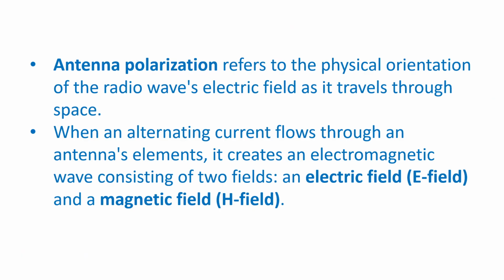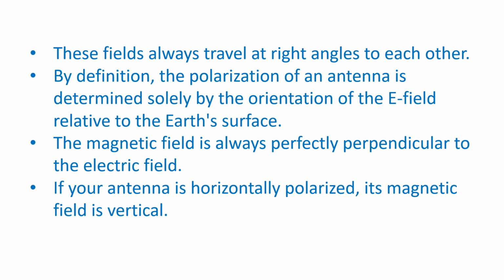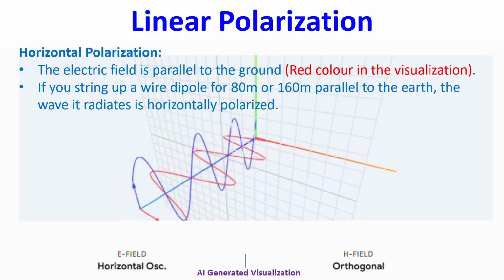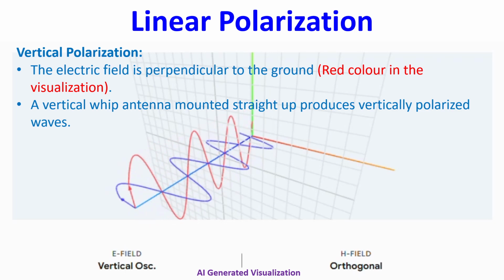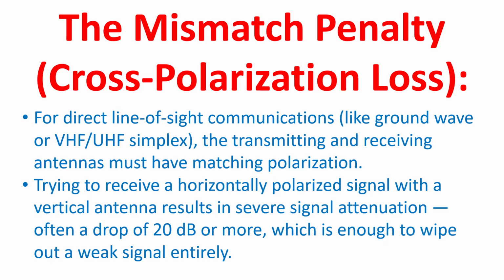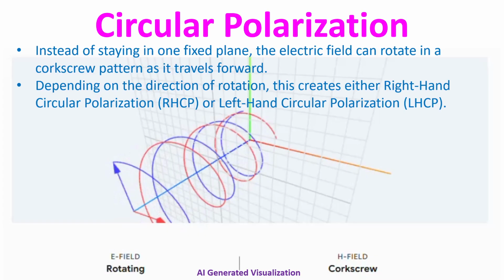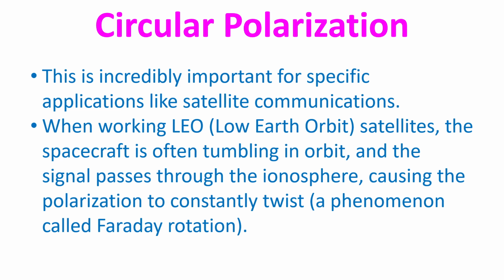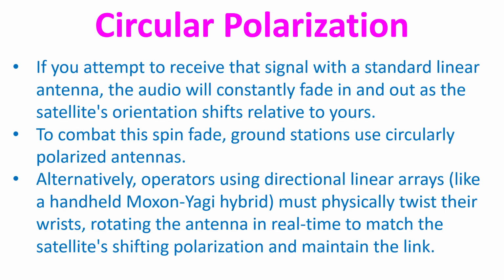What is Antenna Polarization?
Antenna polarization refers to the physical orientation of the radio wave's electric field as it travels through space. When an alternating current flows through an antenna's elements, it creates an electromagnetic wave consisting of two fields: an electric field (E-field) and a magnetic field (H-field). These fields always travel at right angles to each other. By definition, the polarization of an antenna is determined solely by the orientation of the E-field relative to the Earth's surface.